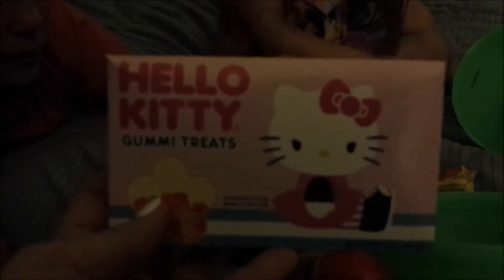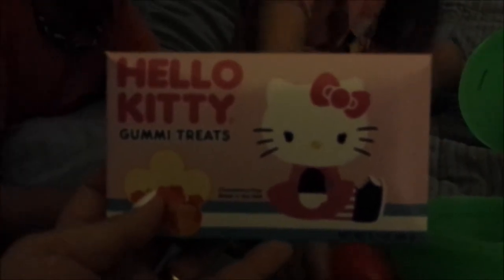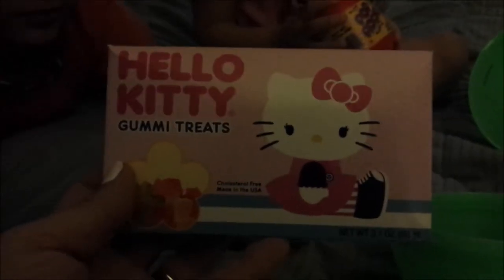SURPRISE EGG AT BEDTIME! FUN TOYZ & TREATS INSIDE! JOUET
Hayleigh and Andrew open a fun surprise egg at bedtime! Lots of cool stuff inside and delicious treats too!! :)
Iron man, Hello Kitty, & More!! All toys and treats were purchased from K B Toy Store!! :)